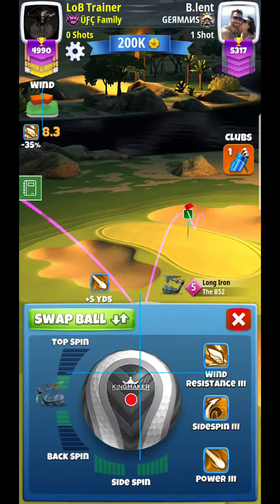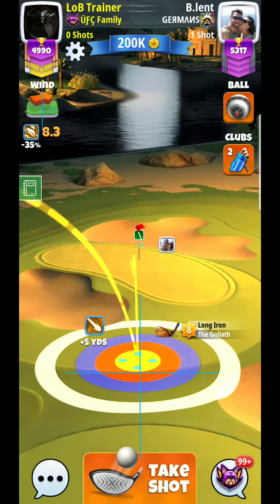Golf Clash Dreaded Dunes Hole 4* EXPERT Division